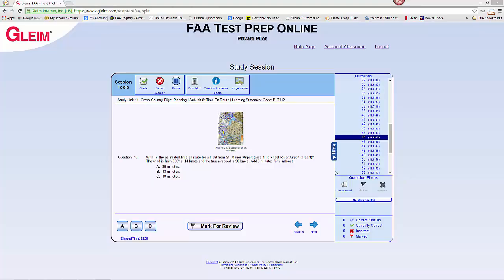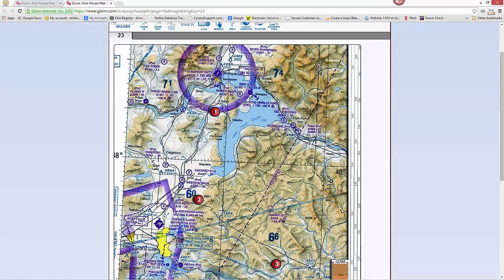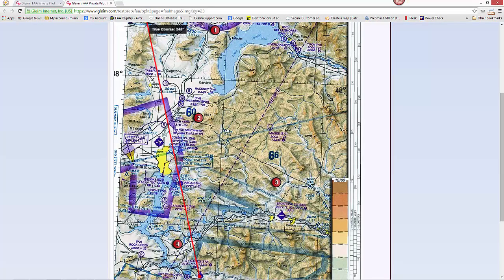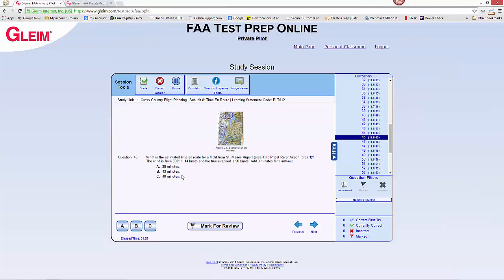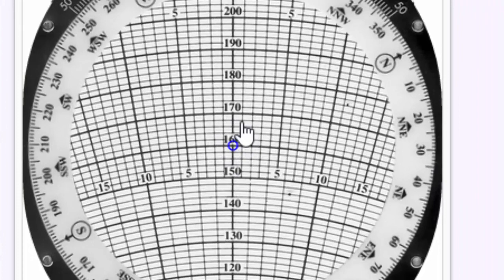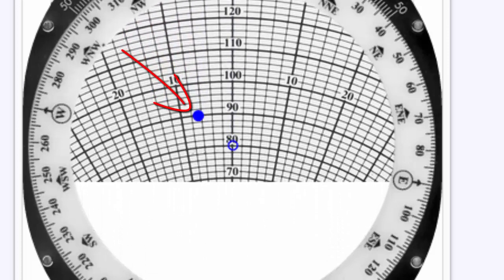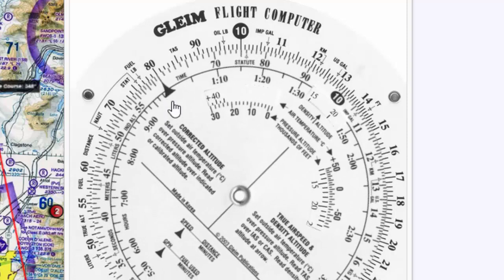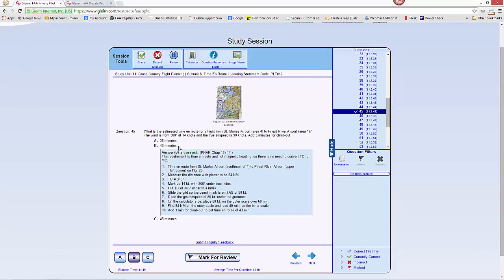E6B Time Speed Distance FAA Test Question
E6B Time Speed Distance, Answering FAA Test Question 11.8.45